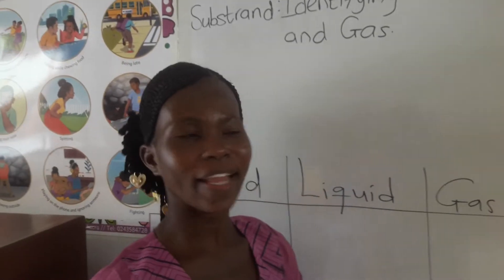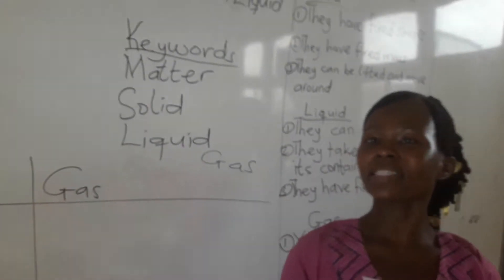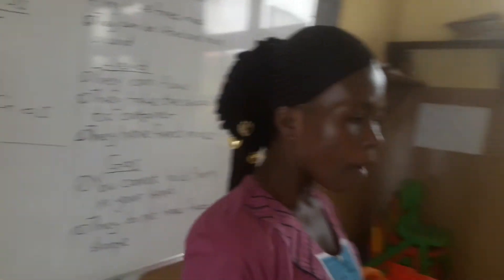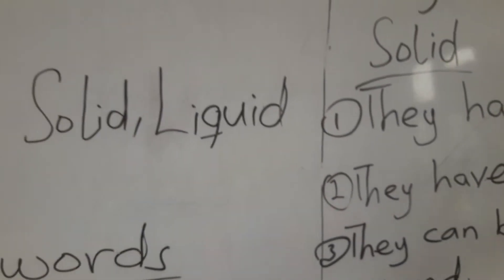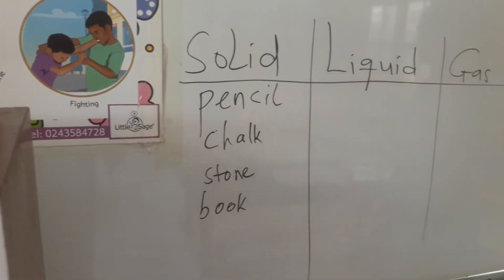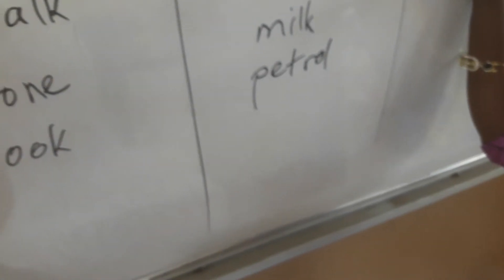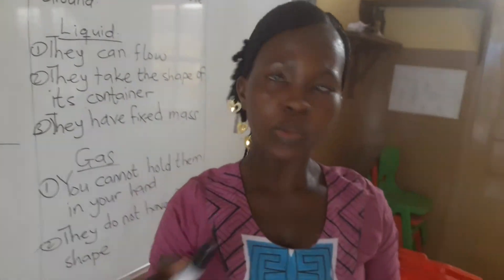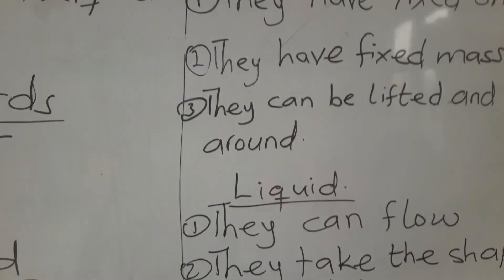BASIC ONE -SCIENCE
Identifying and classifying gas